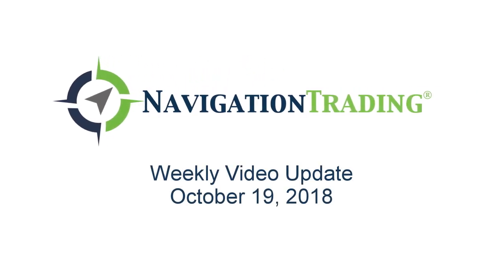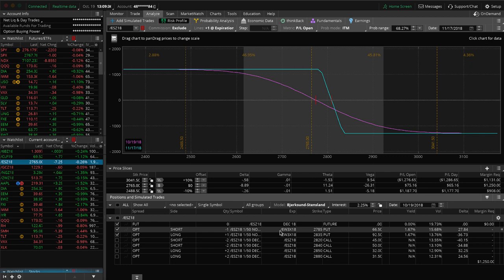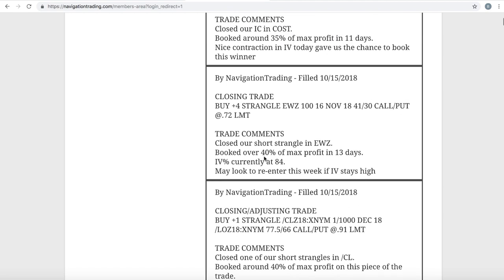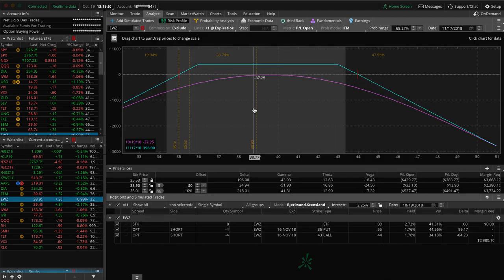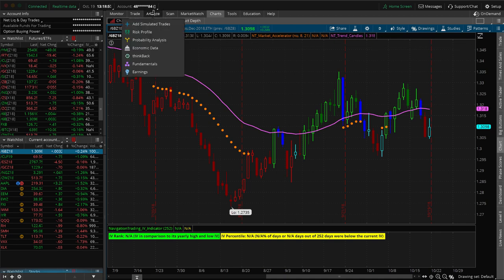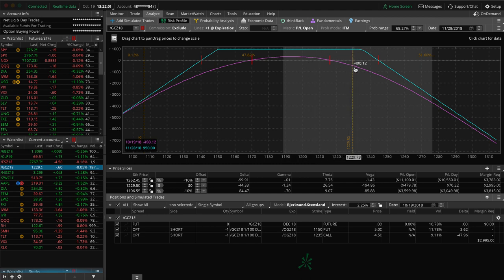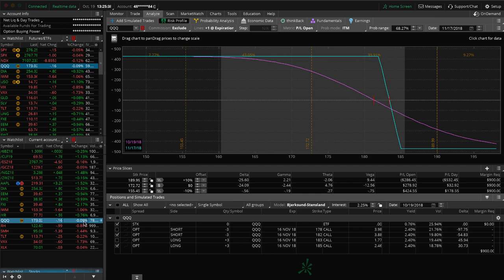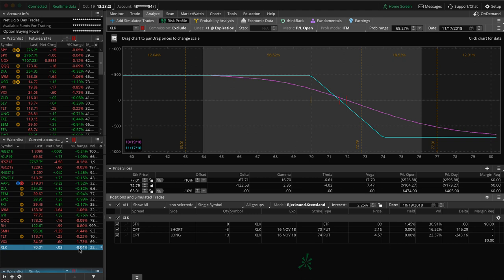Trading Options - Weekly Video Update from October 19, 2018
Each week our NavigationTrading Pro Members get access to a Weekly Update video to review all trades from the week. Here is one from October 19, 2018. to learn more about our Pro Membership!

Happy Trading!

YouTube.com/navigationtrading
Facebook.com/navigationtrading
Stocktwits.com/navigationtrading